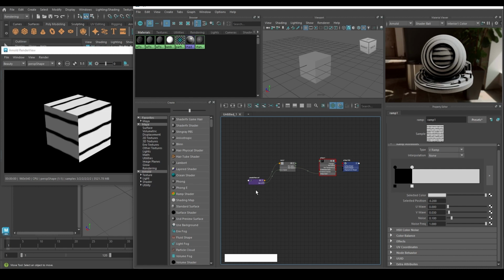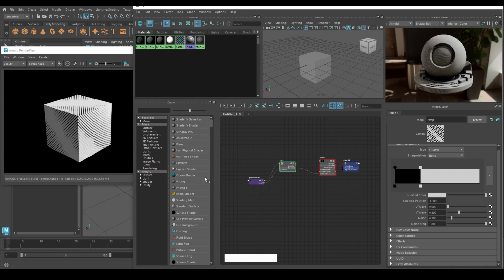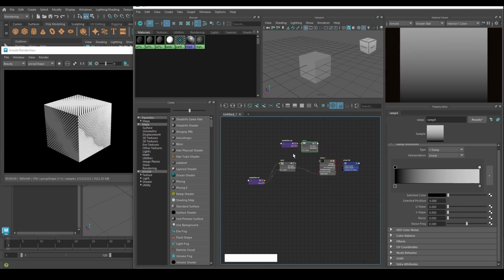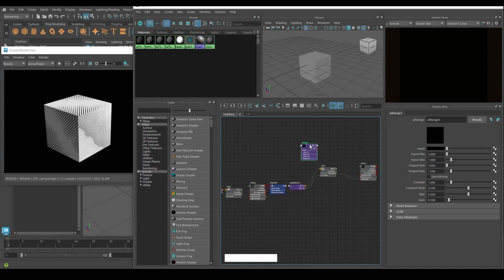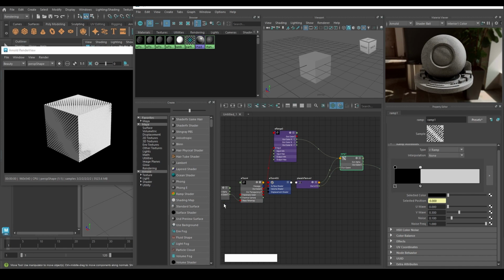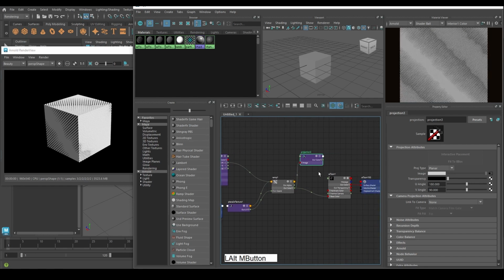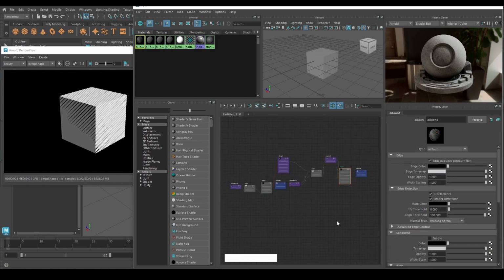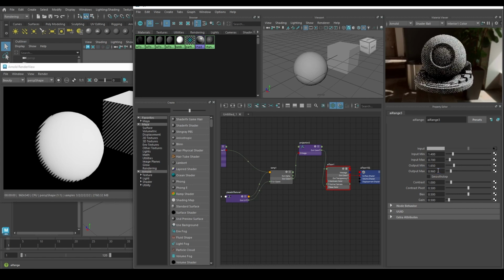Use of different nodes in Maya. Procedural shading. Generation of crosshatching transition texture.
Hello, everyone! Welcome to another tutorial in NPR Maya. Following the last tutorial, in this video I will teach you different type of nodes and how to create with them a crosshatching transition texture. If you missed any of the previous tutorial, I will leave them here for you. Enjoy!